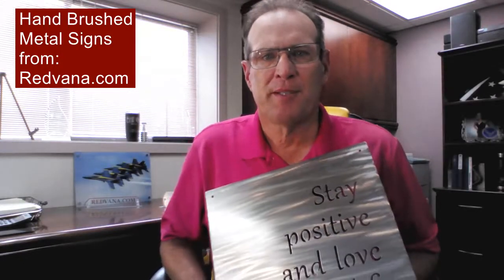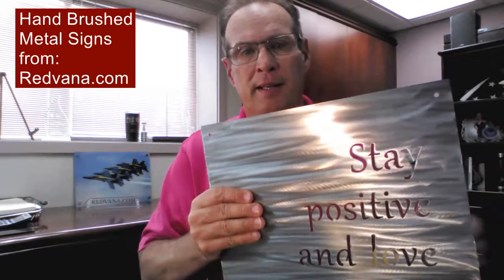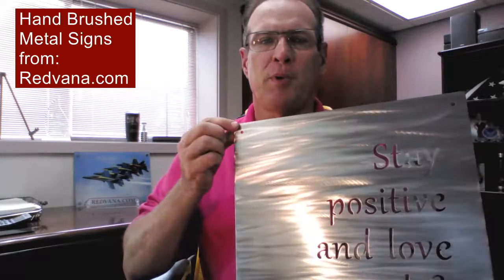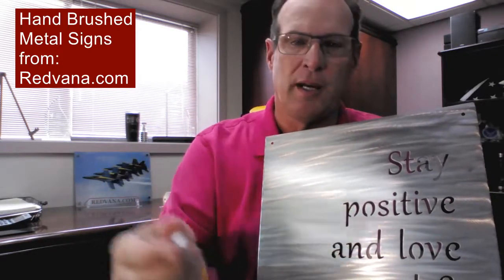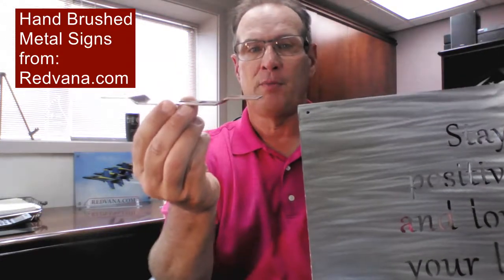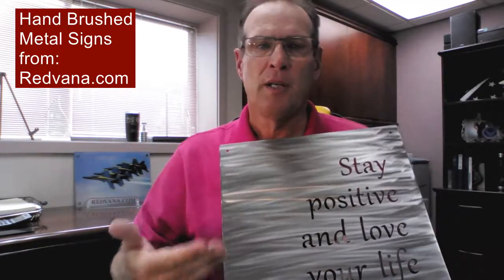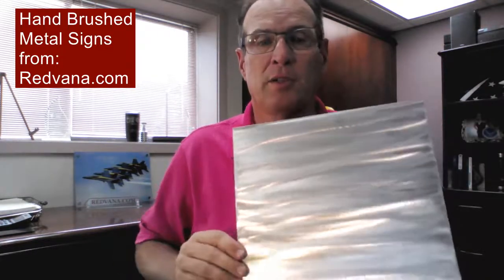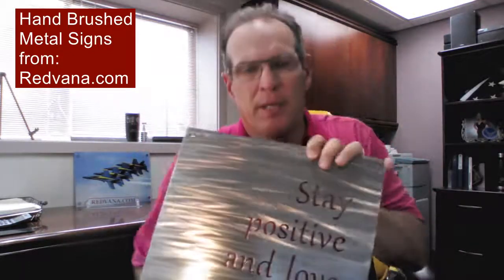Hand Brushed Metal Signs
Hand Brushed Metal Sign